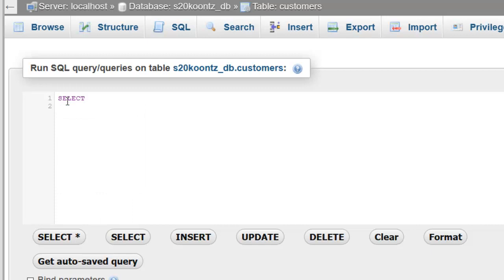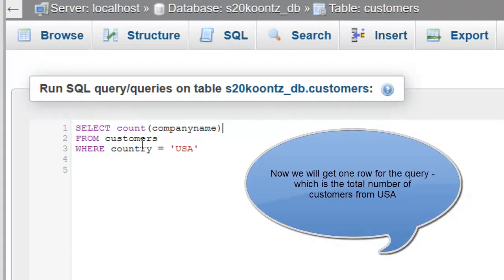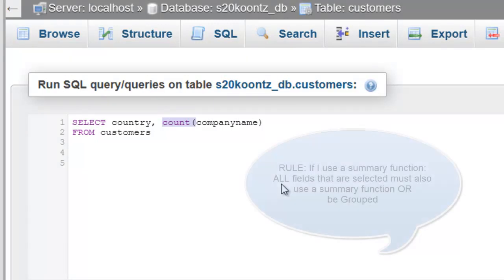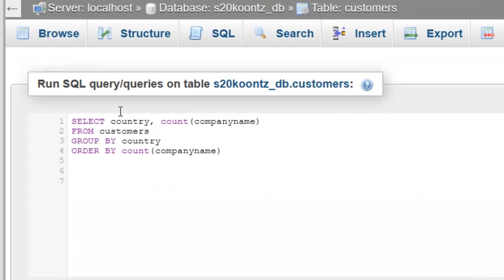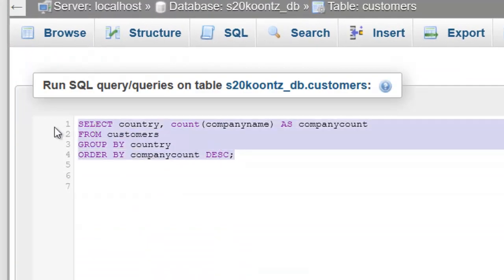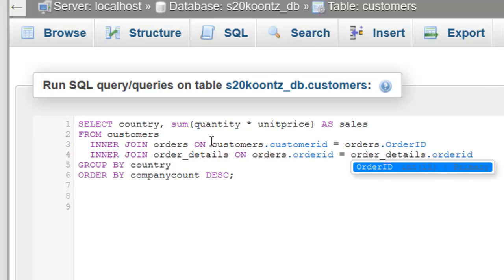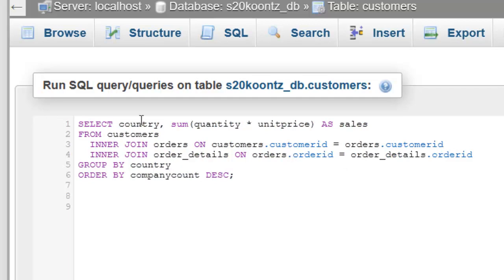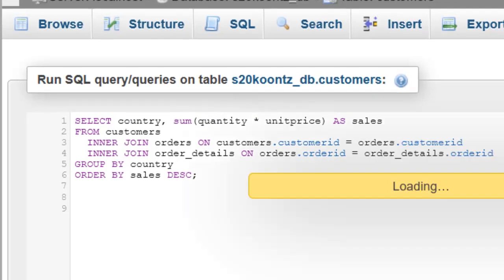summary queries 1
This video creates a couple of summary/aggregating queries using the northwinds database